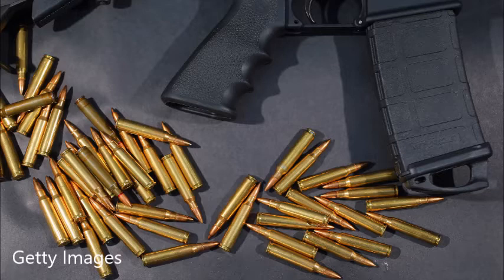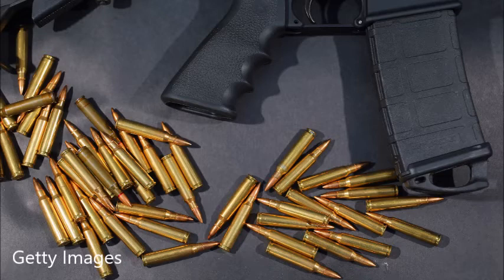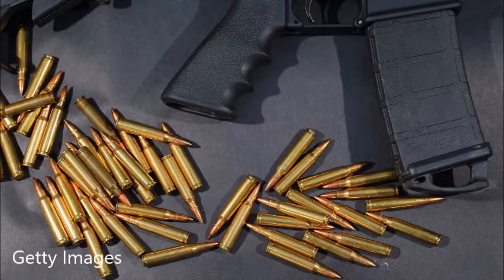Everything You Need to Know About Bump Stocks'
Sky Stracener from SS Outfitters explains bump stocks, what they are and what you need to know about them. (October 6, 2017)